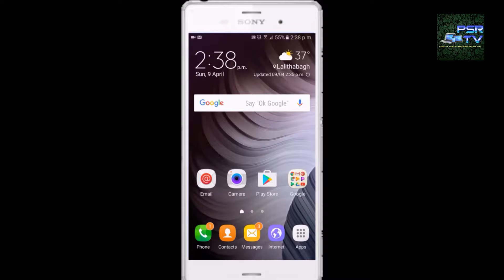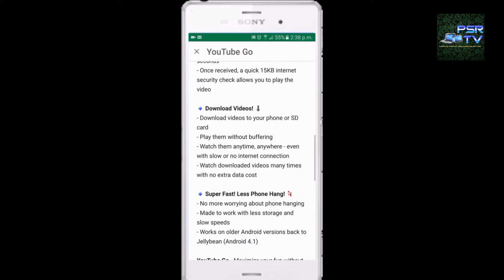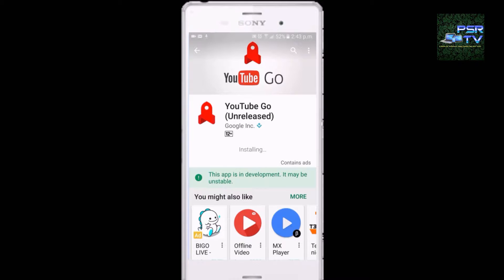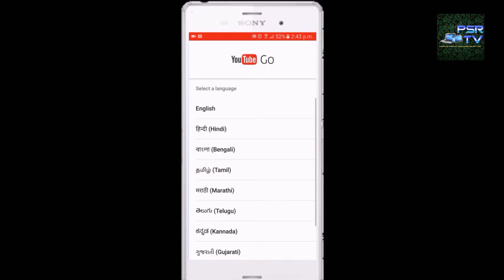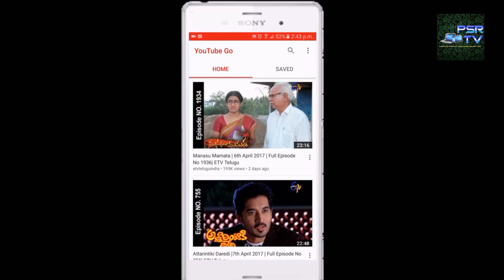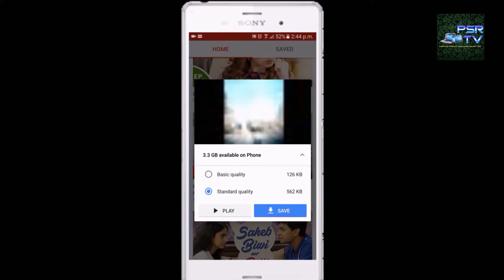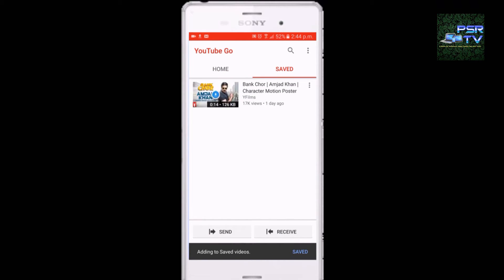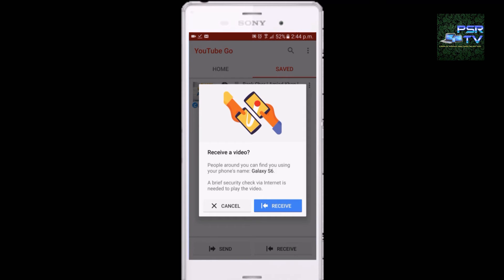Youtube Go... Ab mazze udao, Data nahii!! ;)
In this video we are showing you about the new app "Youtube Go" launched from Youtube for Indian users who dont have internet in their region or get less speed.